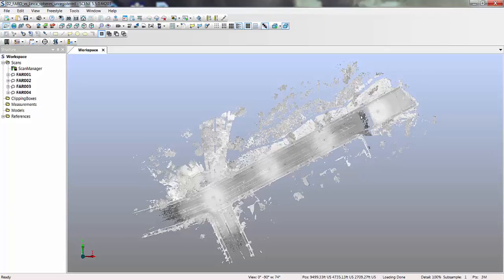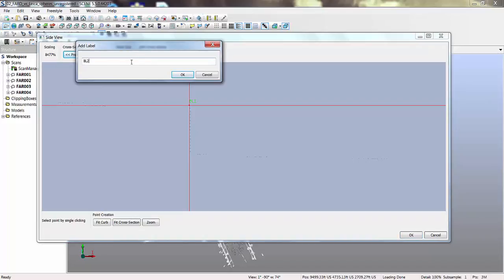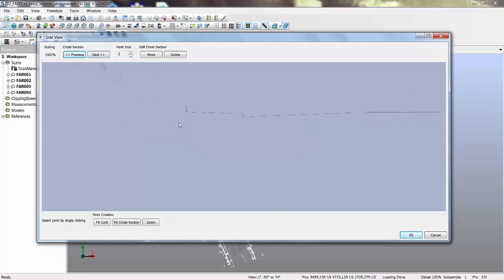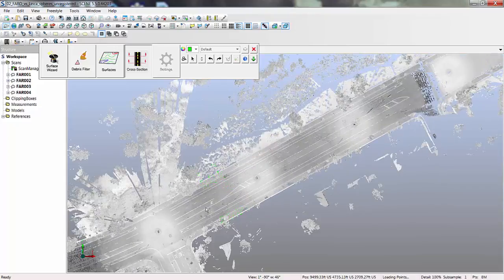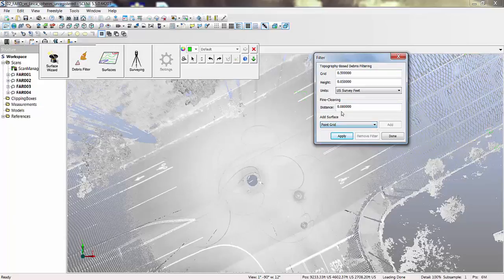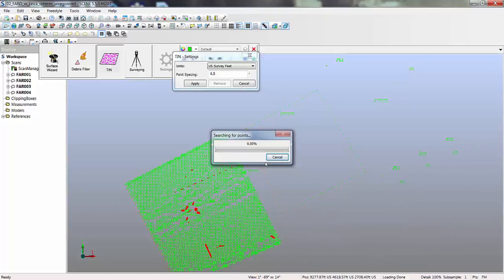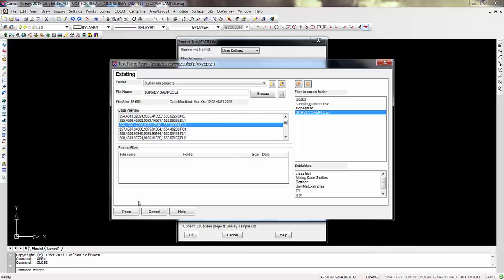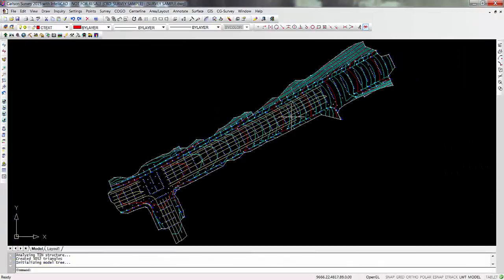SURVEY SAMPLE HIGH RES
Using the Surveyor App for FARO SCENE & Carlson Survey to create survey drawings from FARO Focus Scanner data.